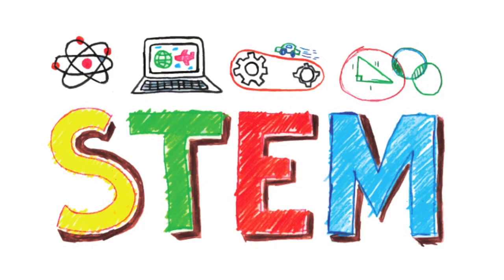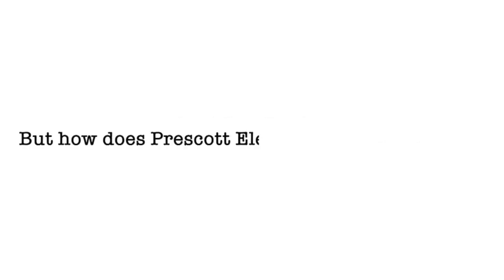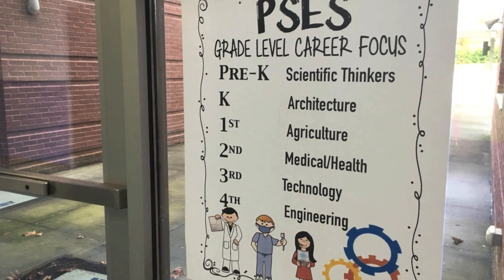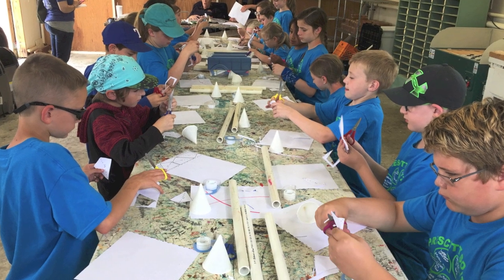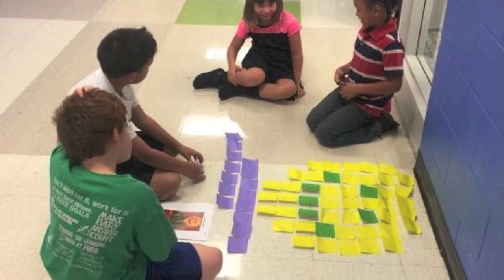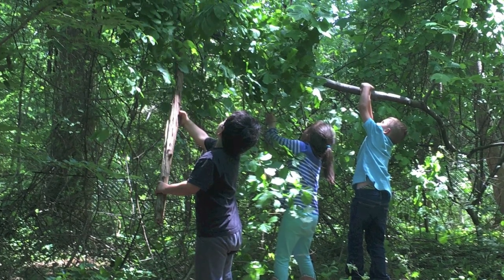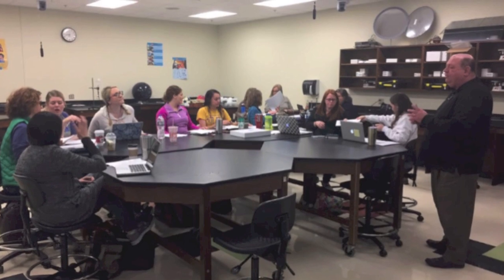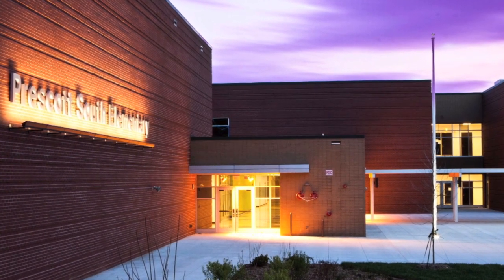Prescott South STEM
Prescott South Elementary is a STEM designated school in Middle Tennessee.

Edited in collaboration with Colin Shuran.  Narrated by Colin Shuran, Sophomore at Tullahoma High School and aspiring filmmaker.